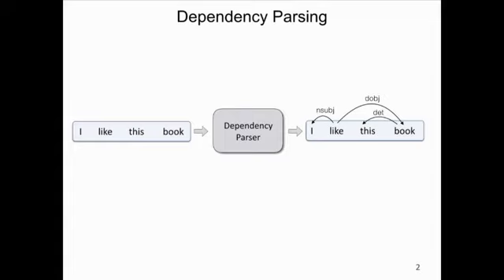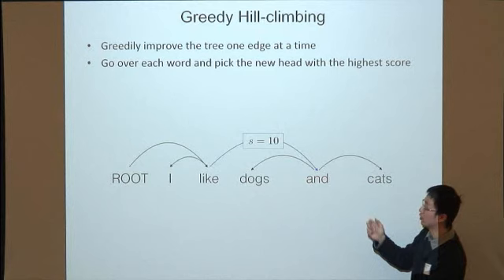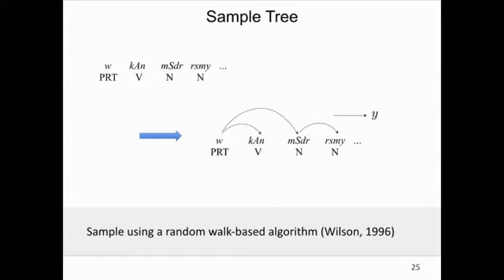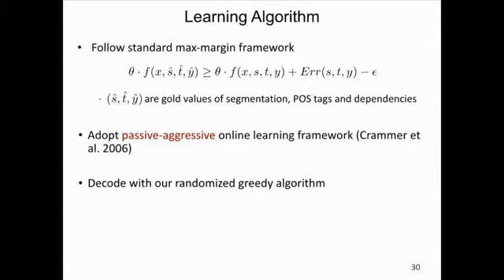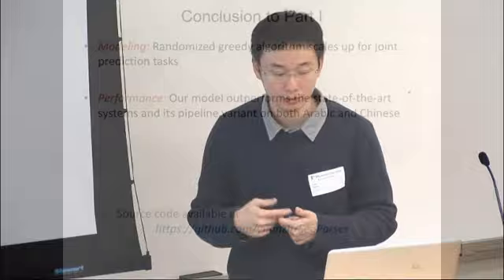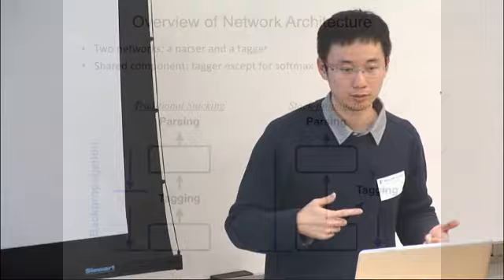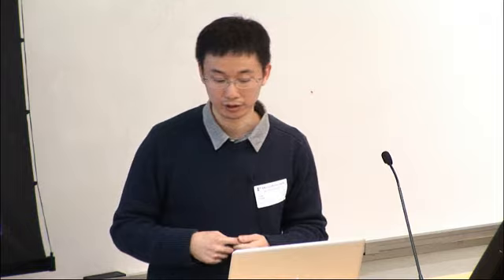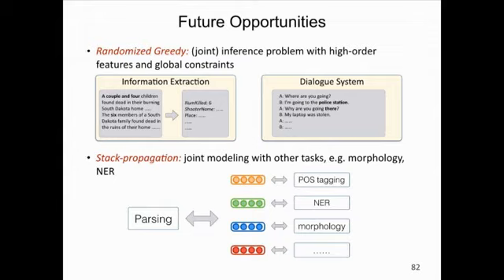Joint Modeling for Dependency Parsing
Abstract: Parsing accuracy is greatly impacted by the quality of preprocessing steps such as part-of-speech (POS) tagging, word segmentation and morphological analysis. While prior researches have successfully demonstrated that joint modeling alleviates error propagation in pipeline architectures, their methods typically complicate the inference task and need to impose constraints on scoring functions to keep inference tractable. In this talk, I will present my work in joint modeling to address these challenges. In particular, I will first describe how to employ the randomized greedy algorithm to solve inference for joint segmentation, POS tagging and dependency parsing. The proposed method requires no constraints on the scoring function. Therefore it is able to handle arbitrary high-order and global features interleaving words, tags and parse trees. I will then introduce a neural network stacking method for joint dependency parsing and POS tagging which we call "stack-propagation". The underlying technique draws on recent advances in neural network parsing that allow us to address the error propagation issue while the inference complexity remaining linear. Experimental results show that both our randomized greedy and stack-propagation methods consistently outperform strong baselines across a wide range of datasets and languages.